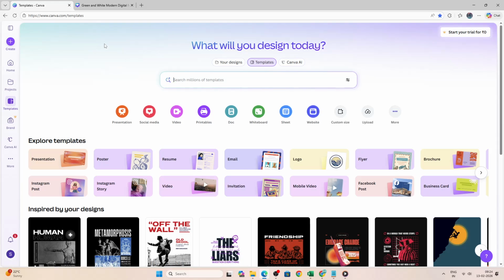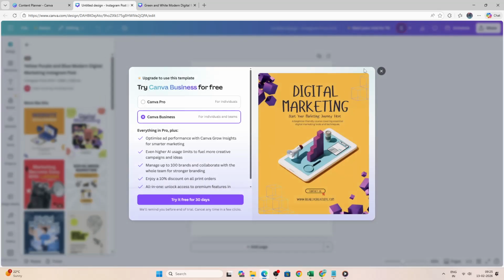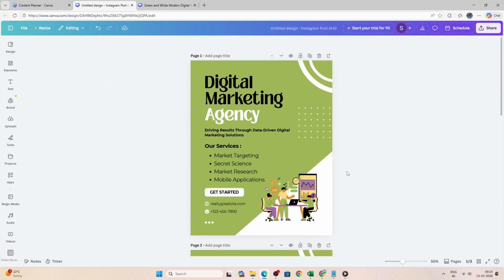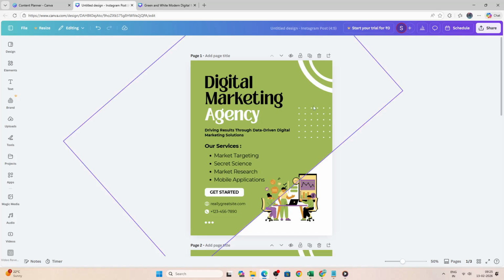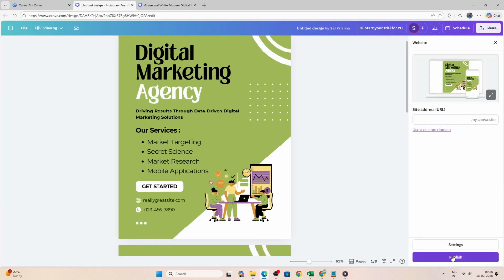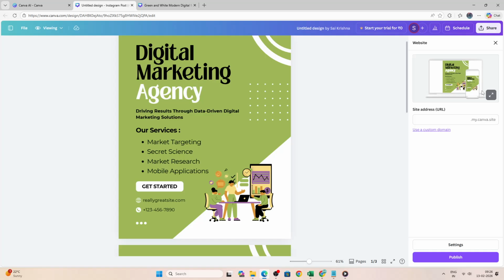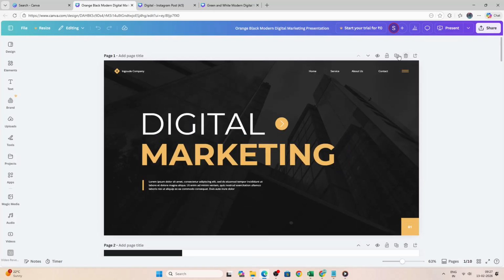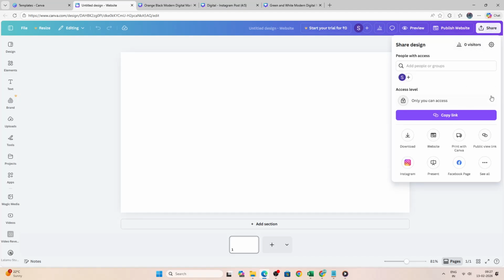How To Use Canva For Marketing & Business (Step By Step)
Learn how to use Canva for marketing and business in this step-by-step tutorial for beginners. This video covers Canva marketing strategies and business design tips to help you create professional graphics quickly.